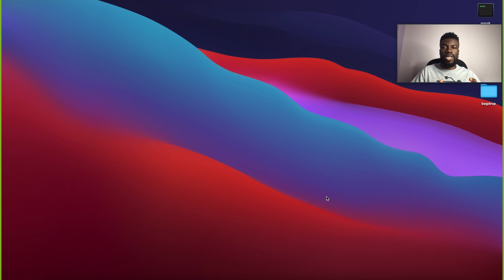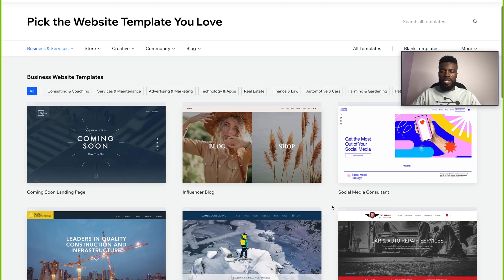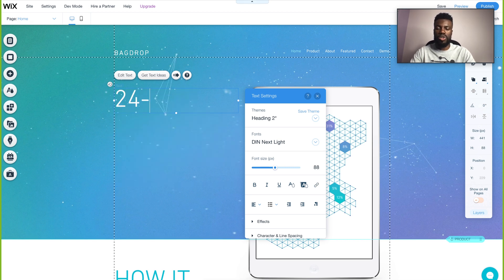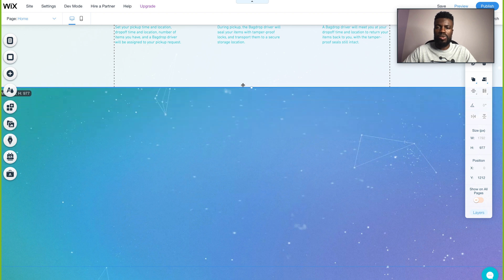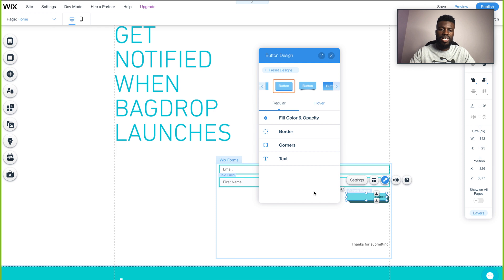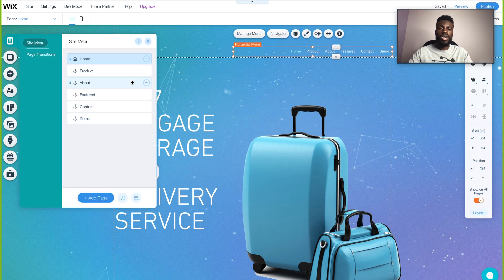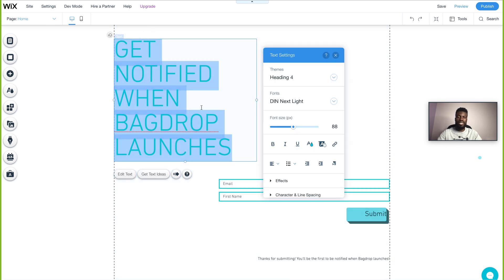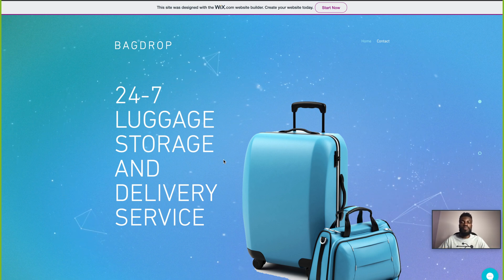How to Build a Website for Your App Idea | Why a Website is Important!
Have an app idea you want to get off the ground?!

(case sensitive) to start building a website for your app idea today!

Before you run around looking for a software engineer to build it for you, first build a website for your app idea!  Why build a website for you app idea before building it?Not only does this get you in front of customers faster, but it also helps you quickly gauge whether or not this idea is worth pursuing.

How? Well, if you can't drive traffic to the website for your app idea, then you don't need to build it out. Simple. And, building a website for your app idea is something you can do all by yourself.In this tutorial, I'll be showing you how to build a website for your app idea using Wix!

Your website is the place where you can notify people who have downloaded the app, when upgrades come out and exciting news to look out for. You can also have exclusive offers and deals.

To follow along and build your own Wix website, go (case sensitive)

Timestamps:
0:20 Why build a website for your app idea
0:45 What you save by building a website for your app idea
1:53 Why I'm building a website for my app idea
2:10 What we want our website to do
2:35 Start website tutorial
3:00 My app idea we're building a website for
3:26 Start creating website
3:35 Wix website creation options
4:15 Pick Wix website template
5:03 Start editing website template
6:48 Uploading custom images to your website template
9:00 Working with Wix forms to collect emails of users to our website
13:45 Previewing your Wix website
13:56 Update the font colors on our Wix website
14:35 Update input form colors on your website
16:00 Publishing your Wix website

Want to learn how to code? Let me be your mentor and teach you

Free coding curriculum I created to get you started in the right direction